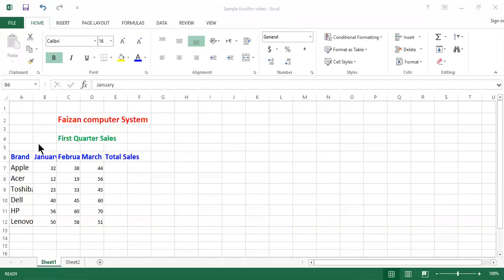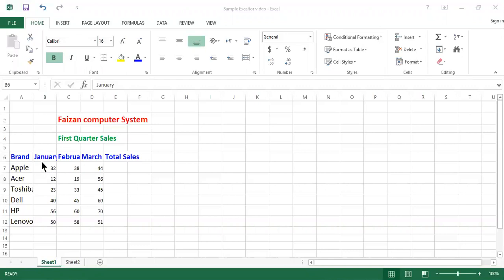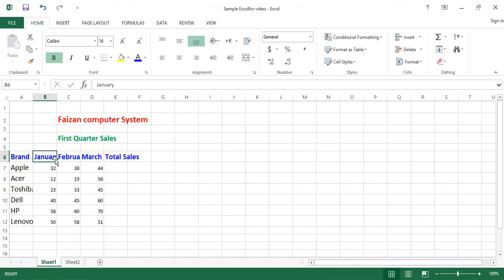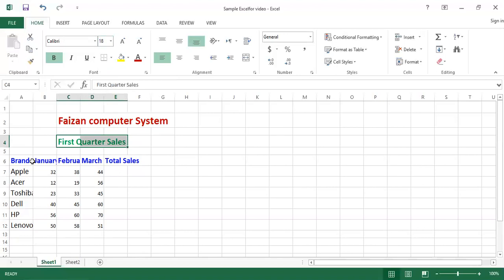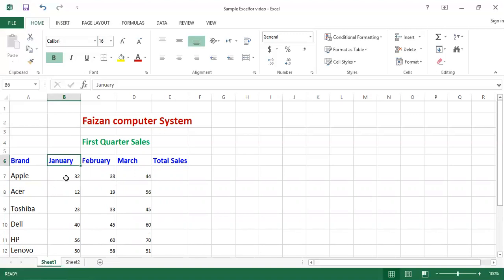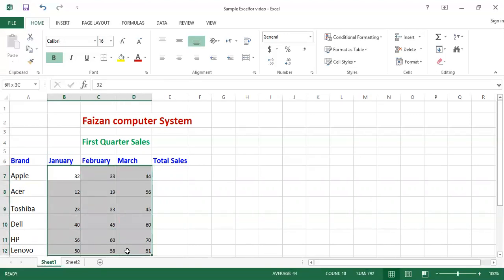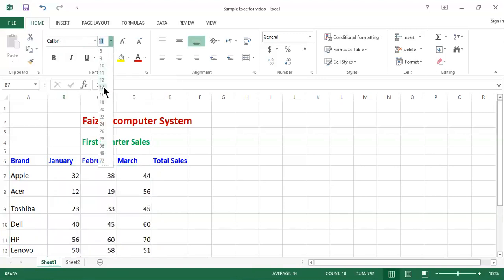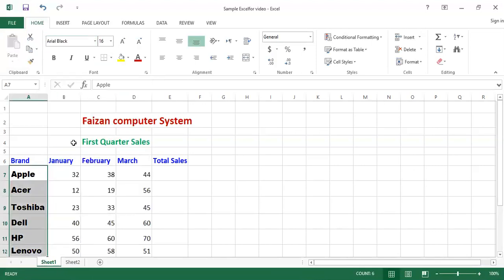How to increase and decrease cell width in Excel 2013 and 2016